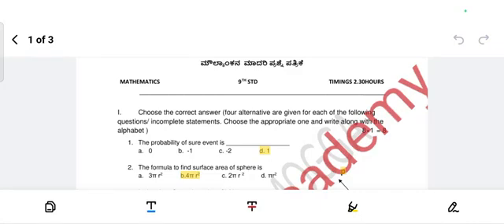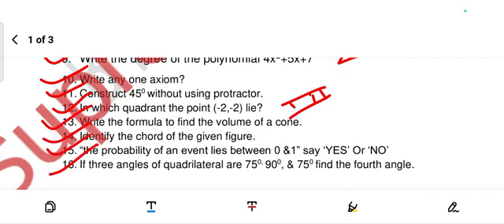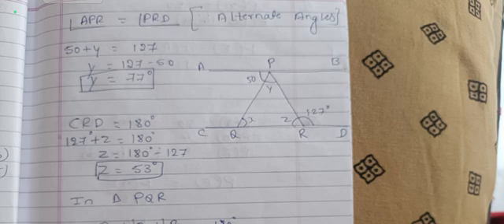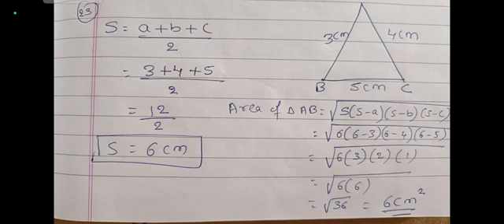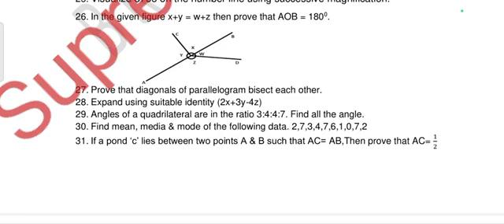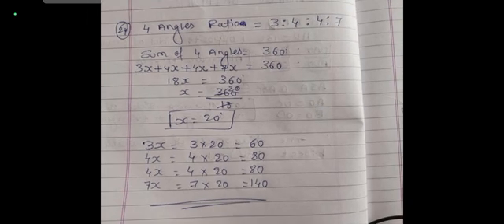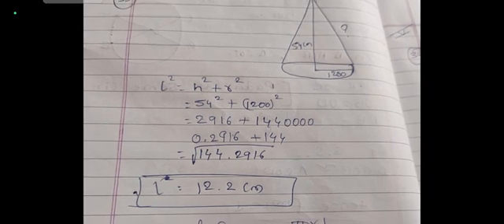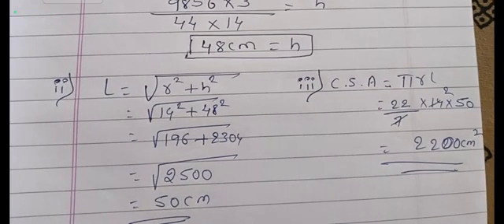9th maths Moulyankana Question paper with Answers 2024|| practice paper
Karnataka state government public exam class 9 Maths model paper and pattern with answers

9th ಗಣಿತ ಮೌಲ್ಯಾಂಕನ ಪರೀಕ್ಷೆಯ ಪ್ರಶ್ನೆಪತ್ರಿಕೆ ಉತ್ತರಗಳೊಂದಿಗೆ 2024 9th Maths Moulyankana Question Paper Answers 2024 th Public Exam Maths Model Question Paper

karnataka public exam

class 9public exam